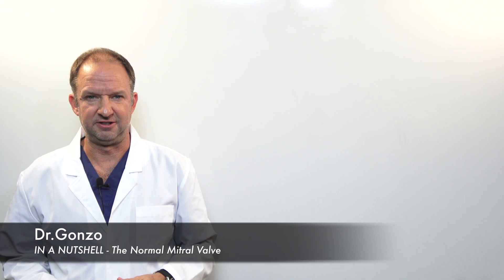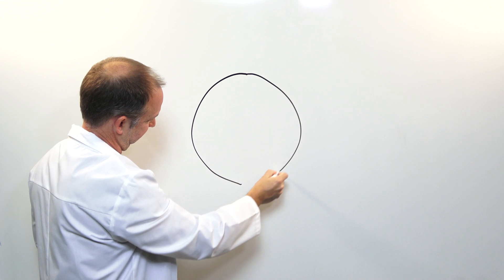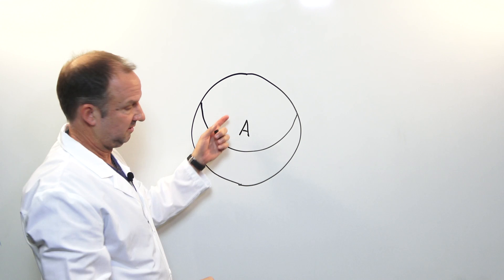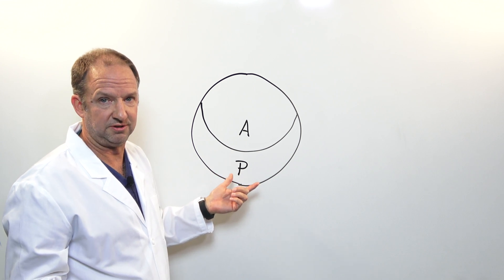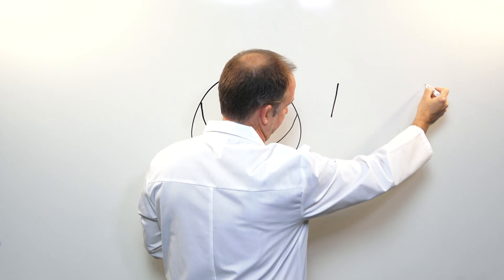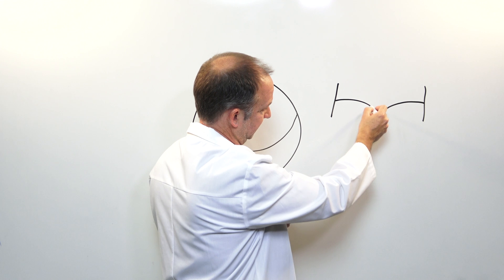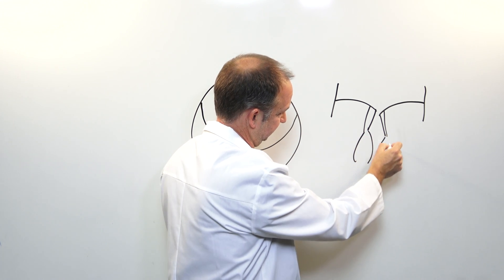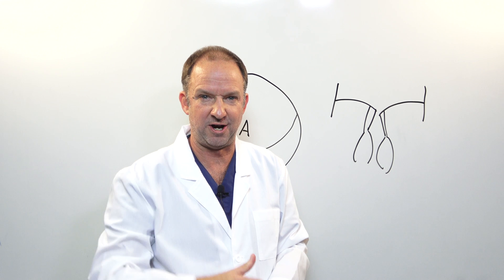Normal Mitral Valve Anatomy - In A Nutshell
Watch as Dr Gonzo explains what a normal Mitral valve looks like! It’s really simple!  Watch, listen and Learn!!!

Watch, listen and learn on the AskDrGonzoAnything Channel!

More resources: